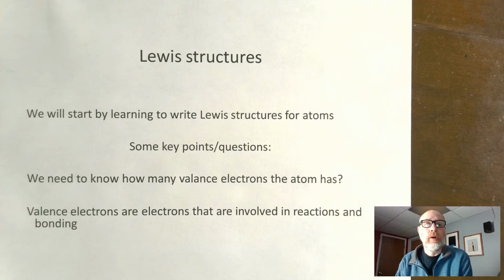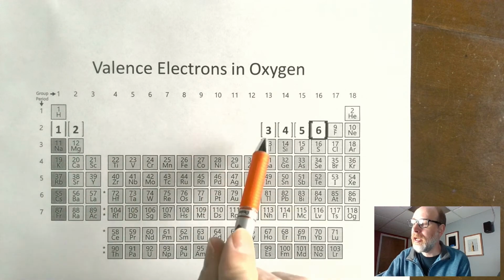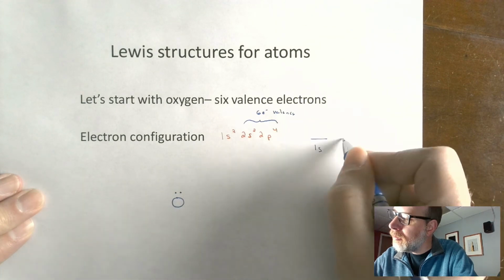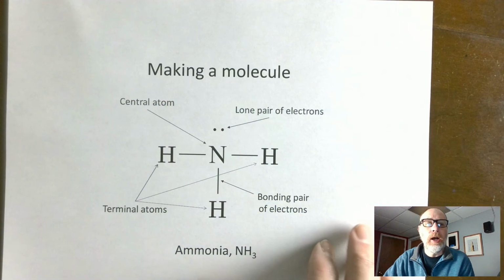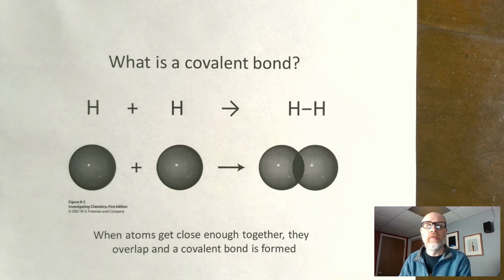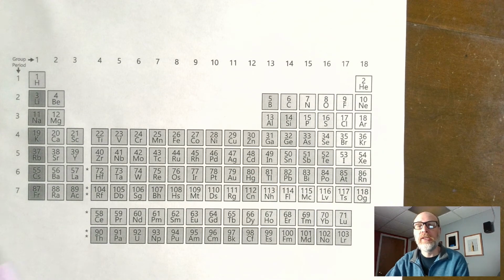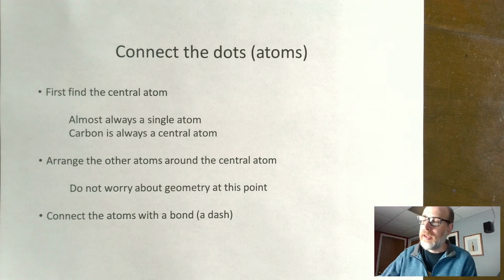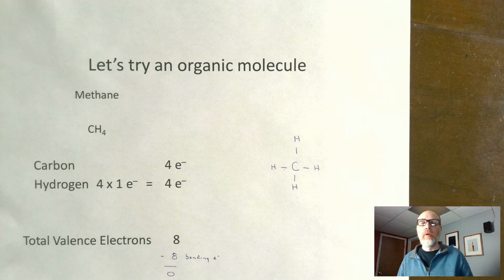Lyco FYS 159.Lewis Structure Introduction.Spring 2020